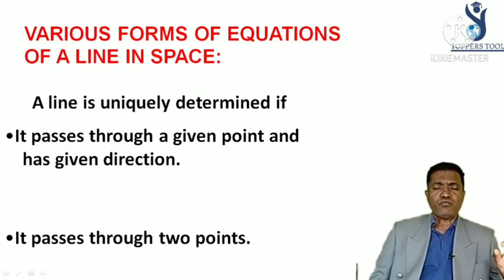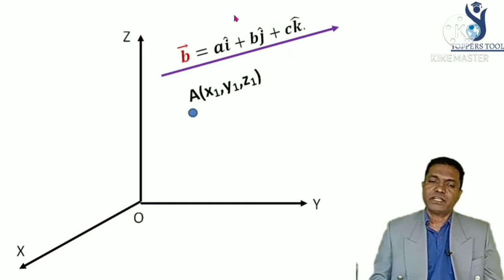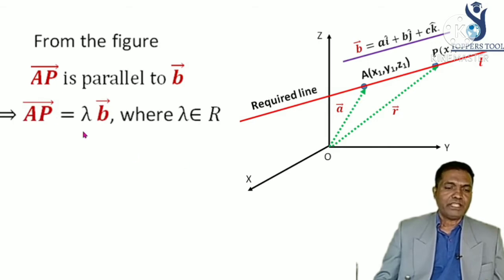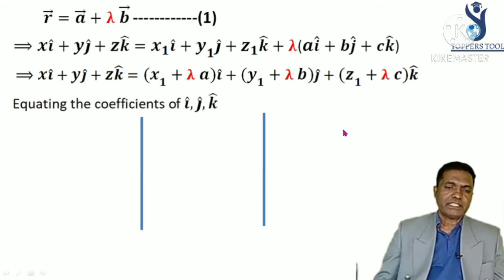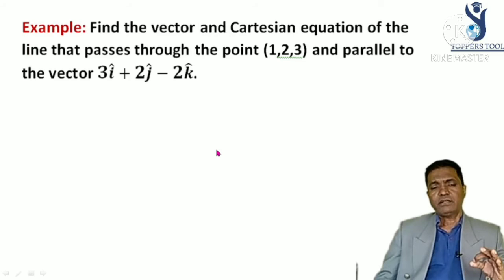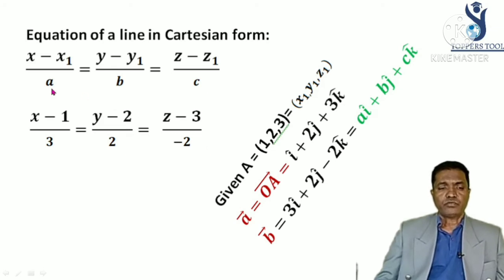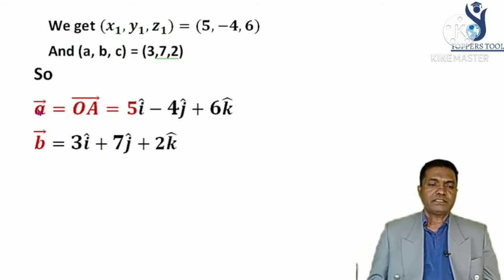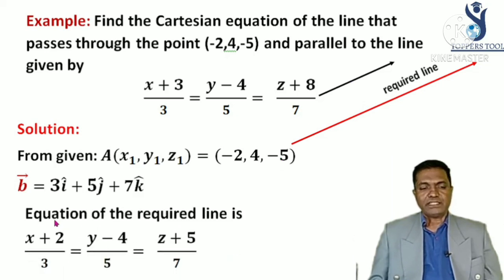L- 05: Equation of a line in space passing through a point and parallel to given vector.